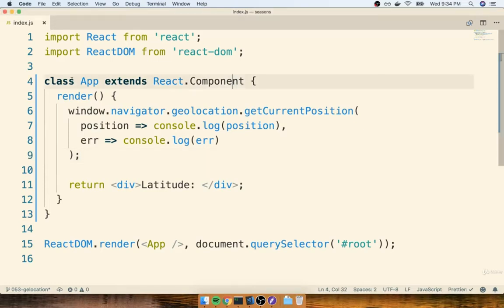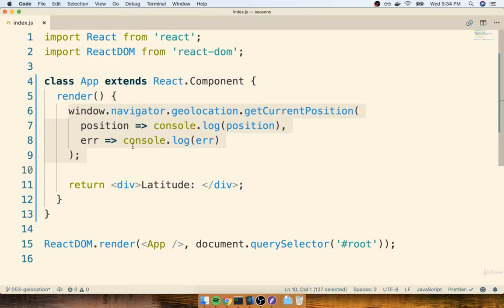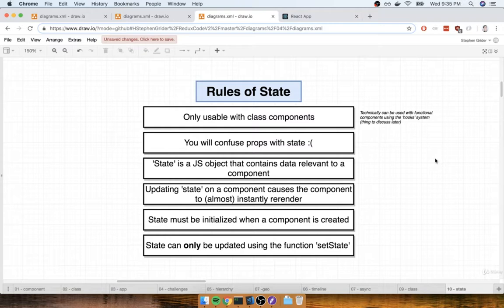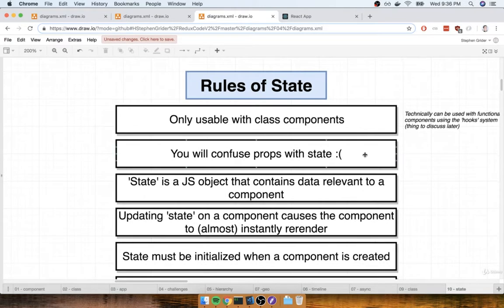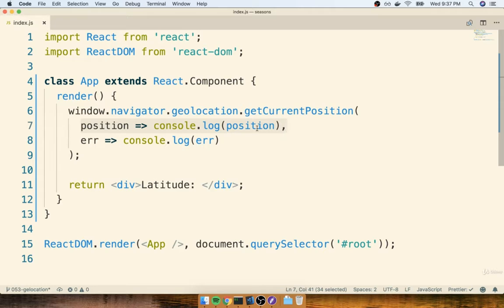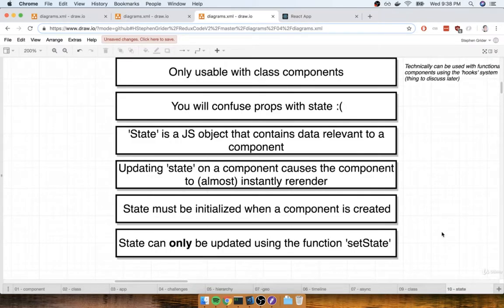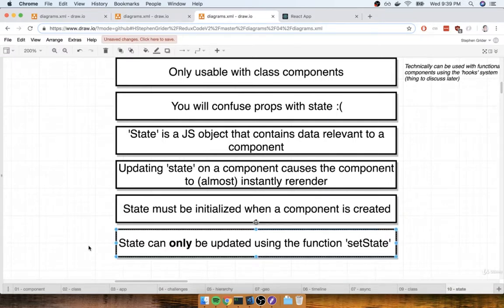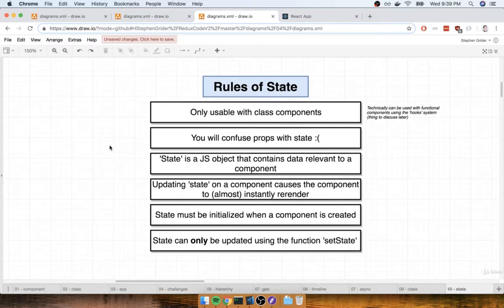5.1 The Rules of State | Modern React with Redux [2019 Update]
Chapter 5. State in React Components
Lesson 1. The Rules of State